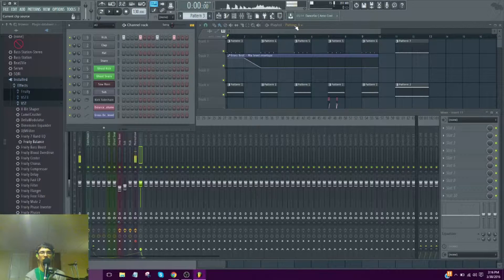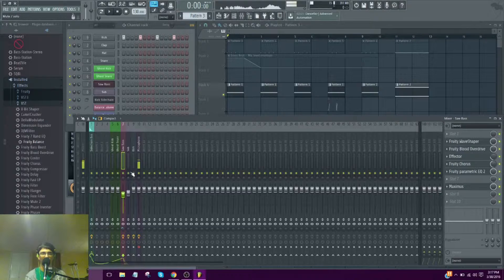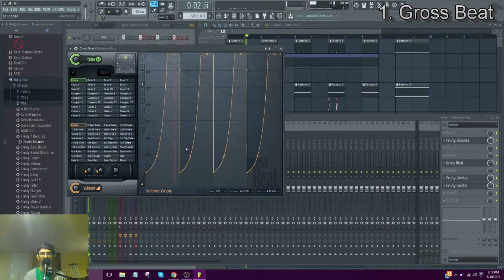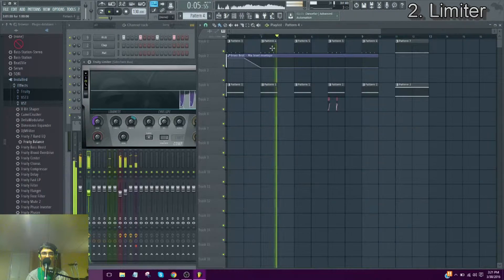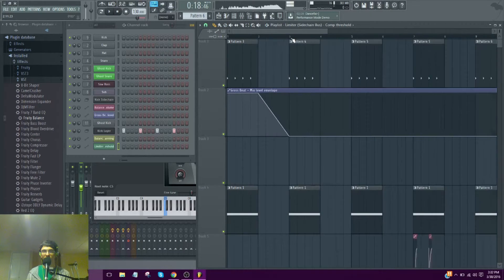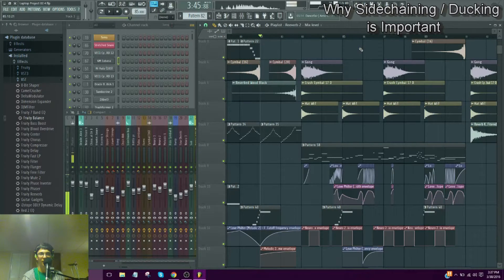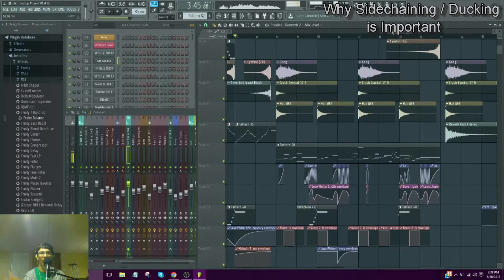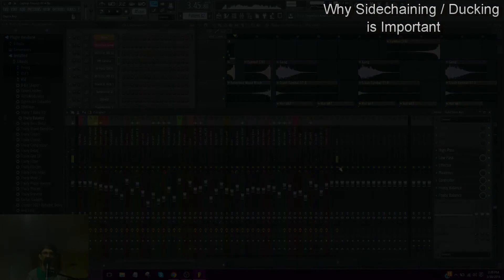Teach Me Senpai: How To Sidechain / Ducking in FL Studio 12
How to Sidechain/Duck in Fl Studio using Gross Beat, Fruity Limiter, & Fruity Balance. These ideas can be utilized in versions of FL that have these plugins.

Sidechain with Gross Beat: 2:00

Sidechain with Fruity Limiter: 4:44

Sidechain with Fruity Balance: 8:37

**Platforms for my Music:
+Many more!

**Also checkout my other project, CapSoulz!

Want to distribute your music to all online stores like Spotify & Apple Music?